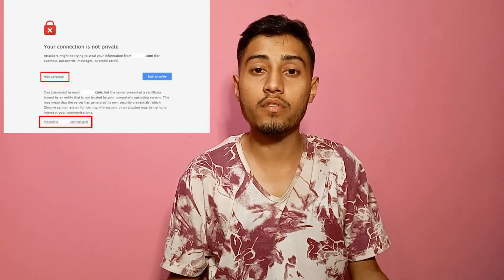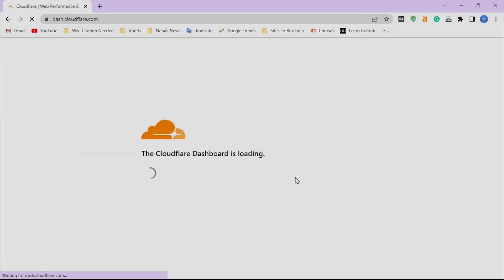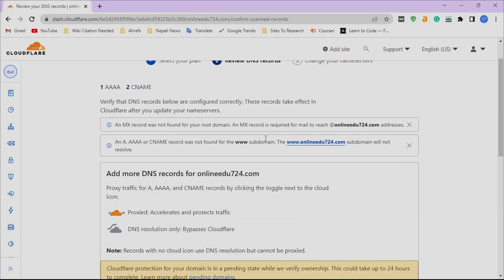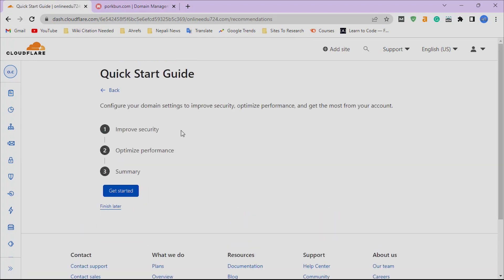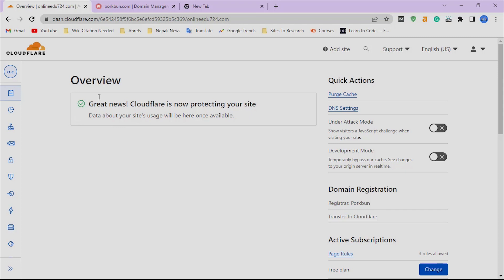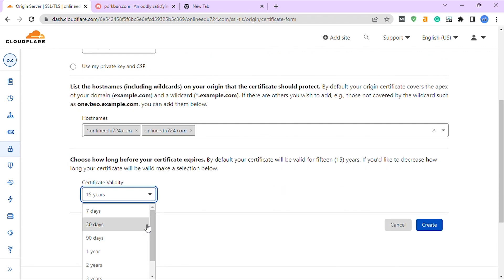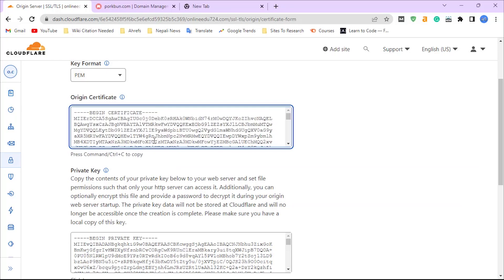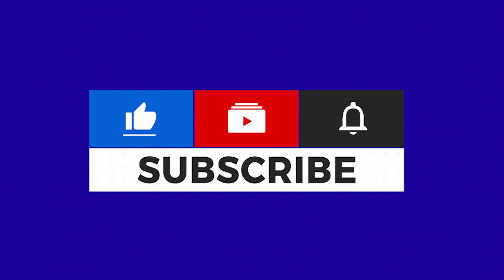How to Get a Free SSL for website | Install Secure Free SSL Certificate for Lifetime 2022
Hello Everyone, this video will guide you to install free ssl certificate to your website. Follow this video and get a new ssl certificate for your website.

How to install free ssl certificate in website full guide quick access
Intro - 0:00 - 0:25
Add site to Cloudflare - 0:44 - 2:30
Optimize your site - 2:35 - 3:25
Create SSL Certificate- 3:30 - 4:30
Install SSL Certificate - 4: 30 - 5:05
Site is SSL ready and Secure  - 5:10

Copyright Concerns @TechysRoom